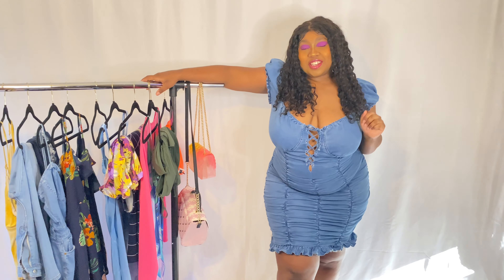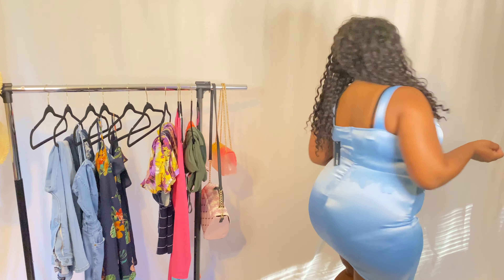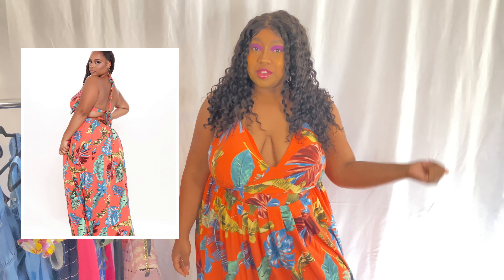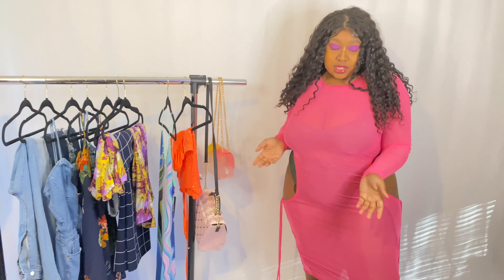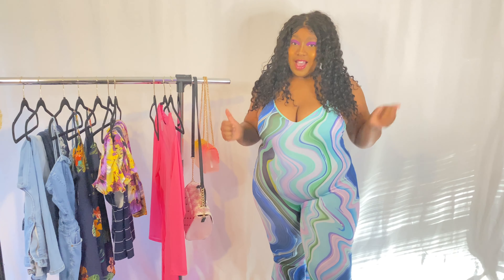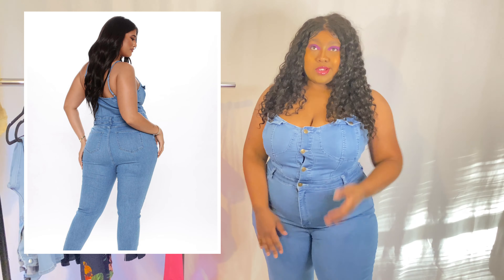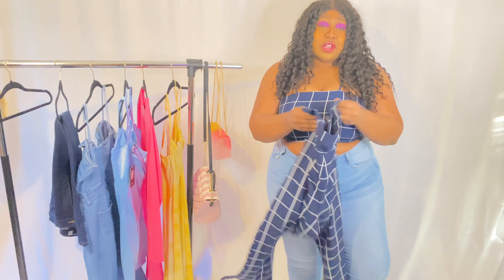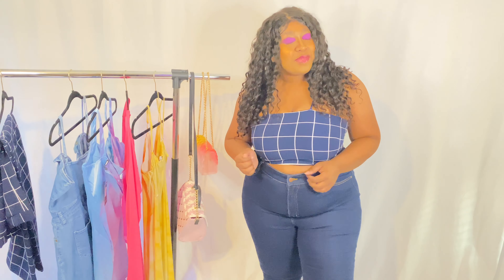*NEW* 2021 Fashion nova summer Try on haul | Fashion nova curve haul | size 16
In today’s video I will be doing a 2021 @fashionnova try on haul for curvy girls. I have a lot of vacation looks. I will be trying on dresses, swimwear, 2 pc sets, jumpsuits and jeans. All items will be linked below if still available

Click the below link to save $30 off $100 purchase

Time stamps:
0:25 Intro
0:46 dresses
2:34 Swim
4:15 Jumpsuits
5:48 Jeans

Clothing mentioned:
1.) Give it all you got denim mini (1X)

2.)Raise my cup satin mini dress (XL)

3.)Dying for your love tie dye maxi dress (1X)

4.)Kenzie halter maxi dress (1X)

5.) señorita margarita ruched 2 pc bikini (1X)

6.)icy girl rhinestone 2 pc (1X)

7.) keeping it groovy jumpsuit (L)

8.) Maddie tie dye biker short set (1X)

9.) vidette floral romper (1X)

Intro:
Take care

Music throughout:
Ikson- outside

2431 N. Pleasantburg drive
Greenville, South Carolina 29608

Donations are highly appreciated to continue to invest in my channel, whether in form of purchasing new products to review, or purchasing products for you in future giveaways! Thank you for supporting my channel 💓

FAQ: 🥰
Age: 26
Location: South Carolina
Ethnicity: African American
Camera: IPhone 11 Pro Max